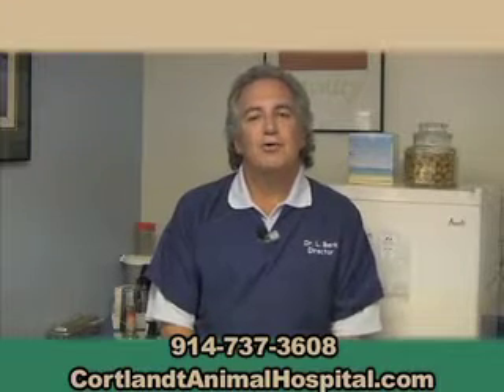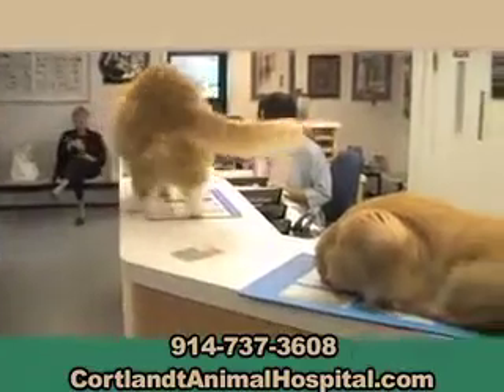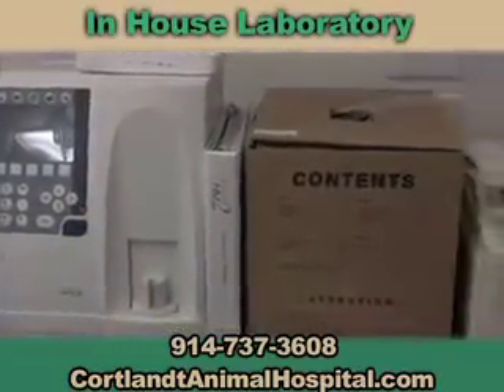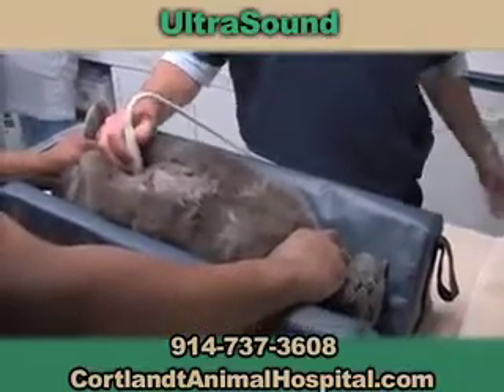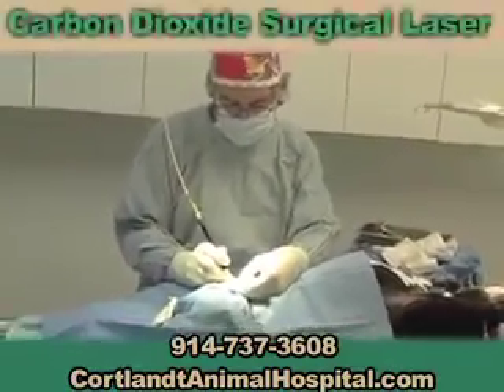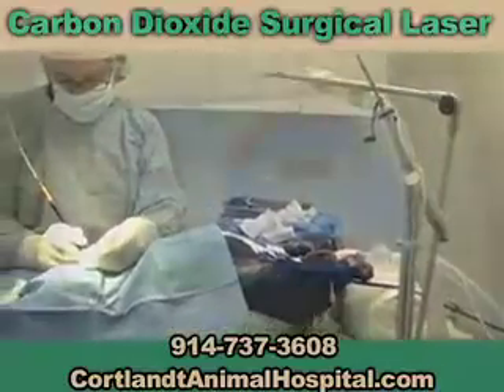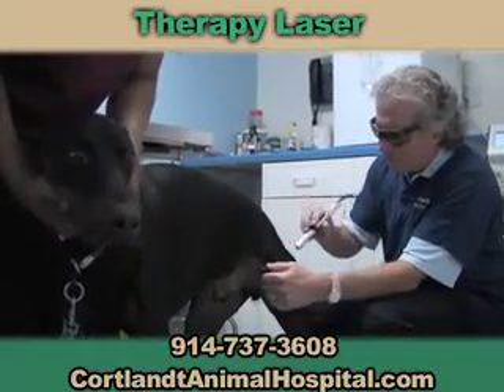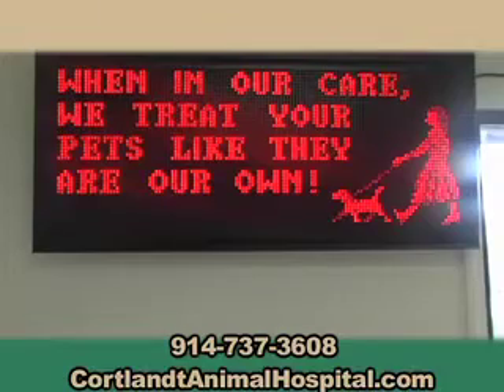Cortlandt Animal Hospital- Vets, Cortlandt Manor, NY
Dr. Leonard Burke is the owner and one of the three veterinarians here to help you and your pet at Cortlandt Animal Hospital.  People come to us for our caring personal service, and they can see the same face time after time. It is very important to our staff that we personally know our clients, and their pets. We specialize in dogs, cats, and birds.  Our surgical area is very up to date.  We have a carbon dioxide laser: it has been proven to be the most efficient, and least painful way of doing a cat declaw procedure.  And our cat patients appreciate this treatment and service.  We are conveniently located at 1 Dogwood Road in the town of Cortlandt Manor, New York.  We will treat your pets as if they were our own; for friendly, loving, and caring attention to your pet's needs, please give us a call today.